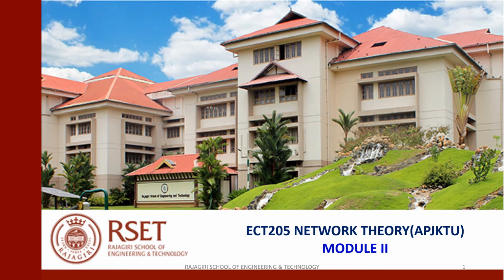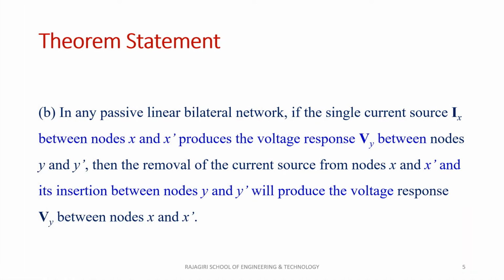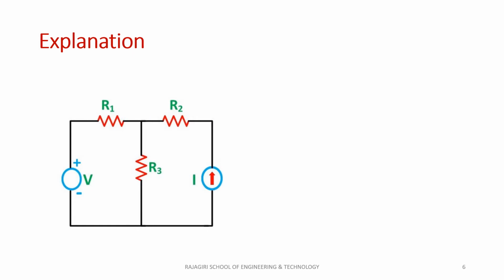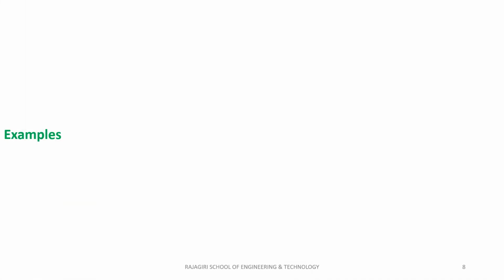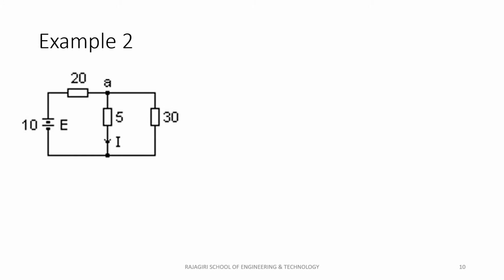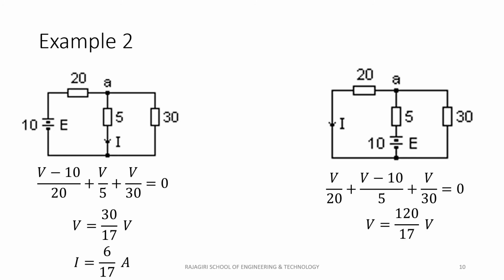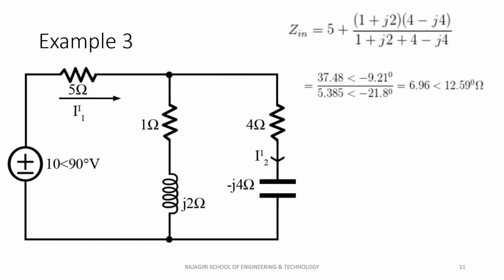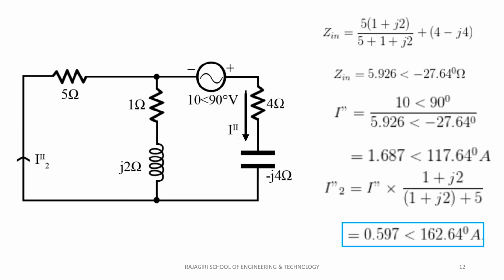ECT205 NT Mod II Part4 Maleeha